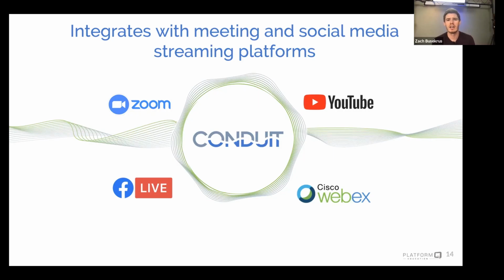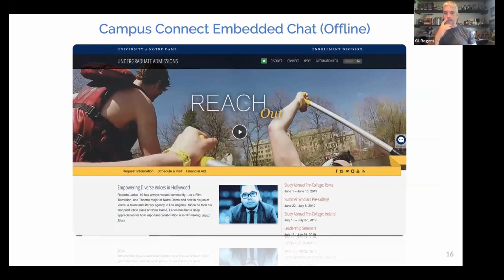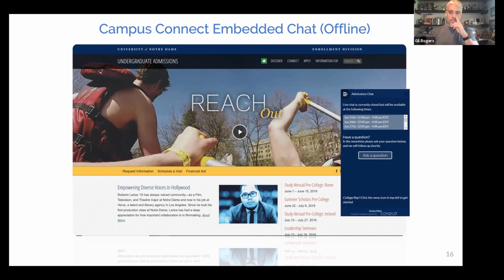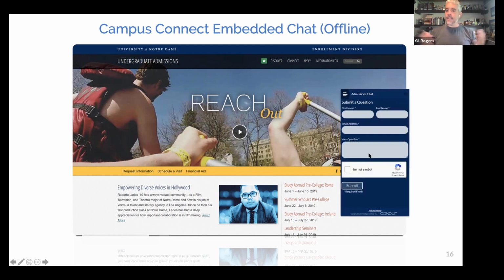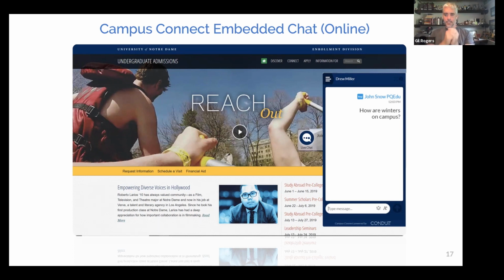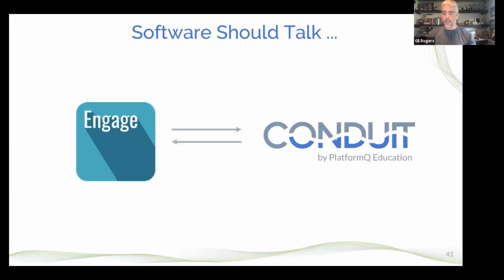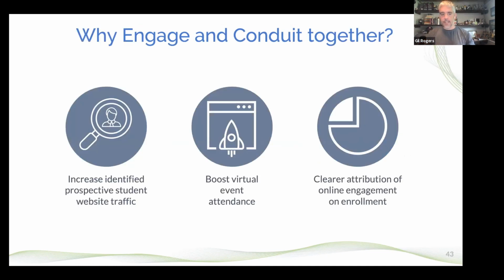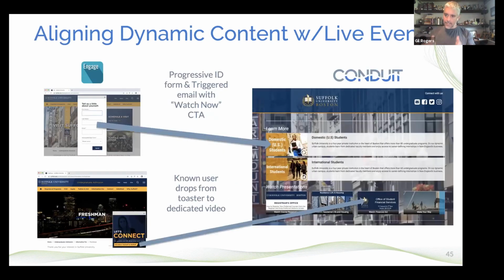[Enrollify Exclusives – PlatformQ Ep. 12] – How Does Conduit Improve Website User Experience?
Discover Conduit’s live chat features, marketing automation tools, and strategic partnerships.